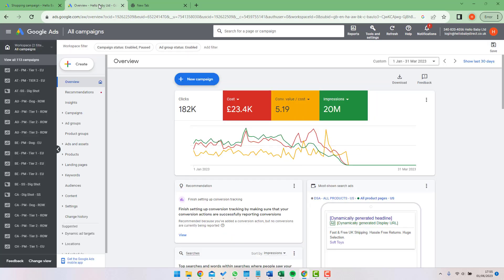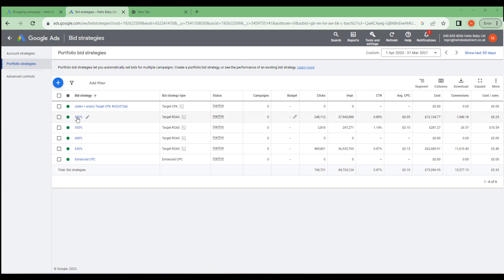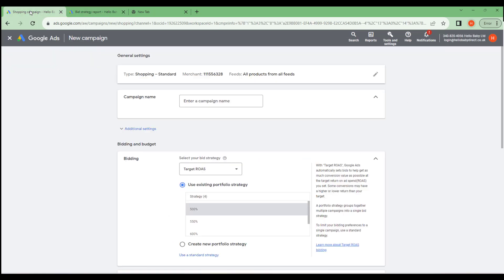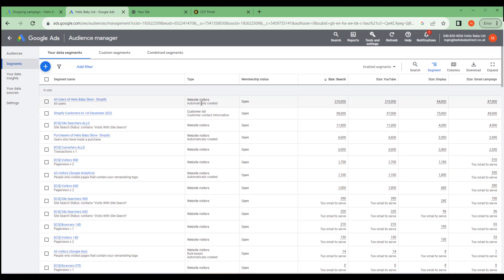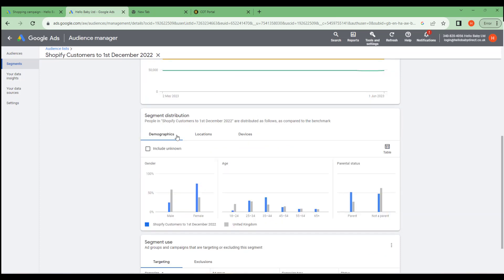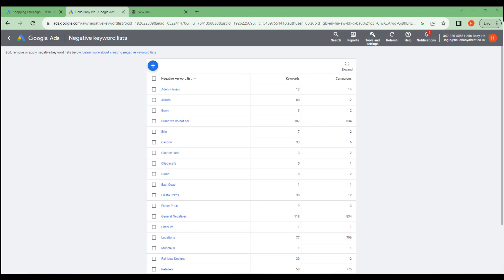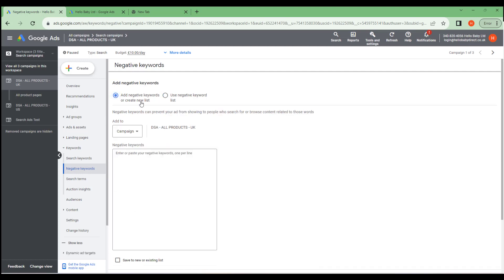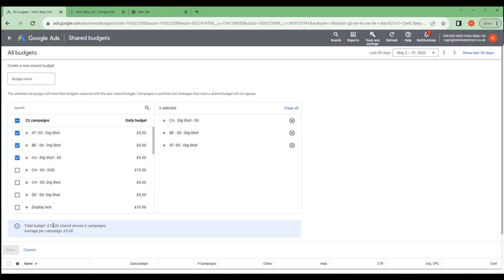Master Google Ads Shared Libraries - Ultimate Tutorial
Learn how to leverage Google Ads Shared Libraries to optimize your campaigns and save time. In this video, we'll explore key features like portfolio bid strategies, audience management, negative keyword lists, and shared budgets. Discover how to centralize settings, improve efficiency, and achieve better results.

Shared libraries allow advertisers to share features and settings across campaigns. They are accessed from the Tools menu at the top of the screen.

𝗧𝗵𝗮𝗻𝗸𝘆𝗼𝘂 𝗳𝗼𝗿 𝘄𝗮𝘁𝗰𝗵𝗶𝗻𝗴: Master Google Ads with our Shared Libraries guide | How to Grow Your Ecommerce Business